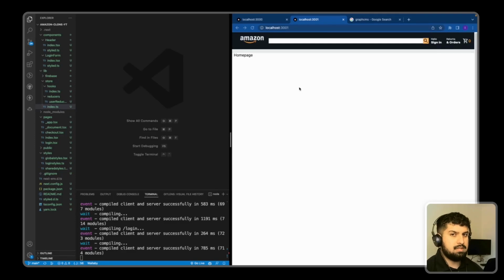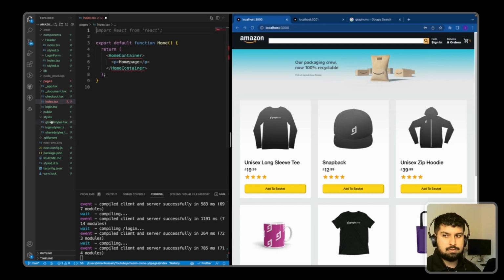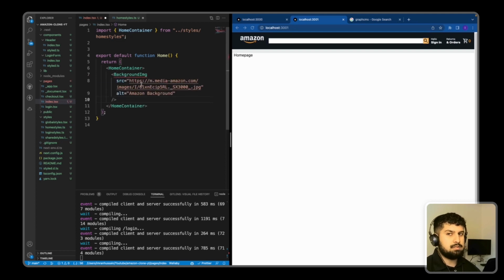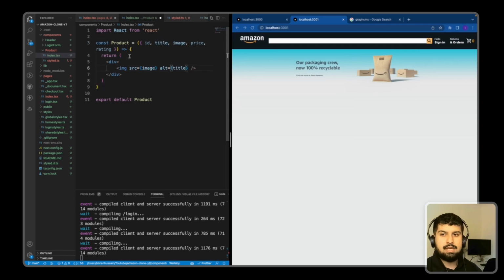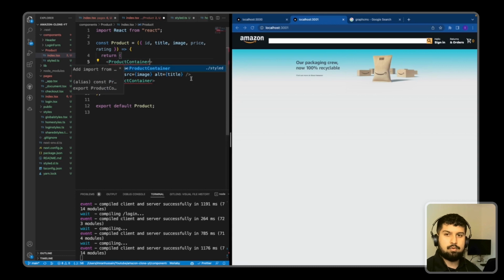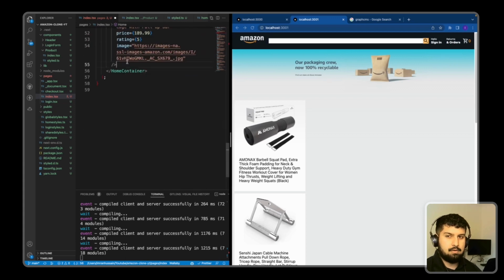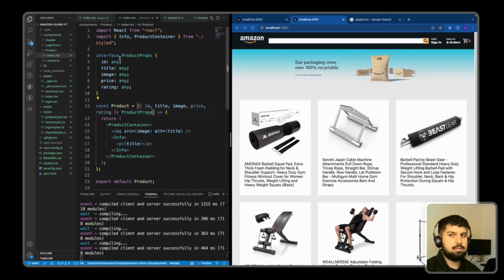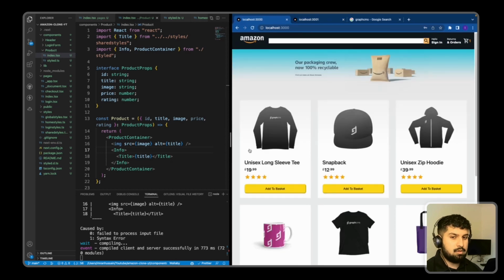7. Create Homepage Layout & Render Initial Products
In this video we will create the homepage layout & render the Initial dummy products.